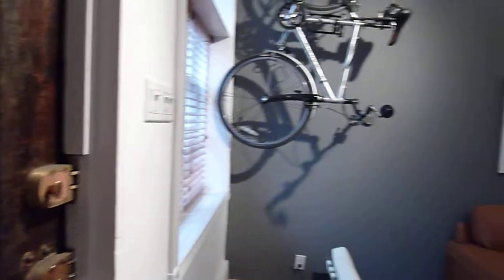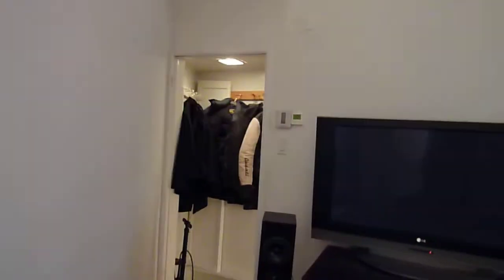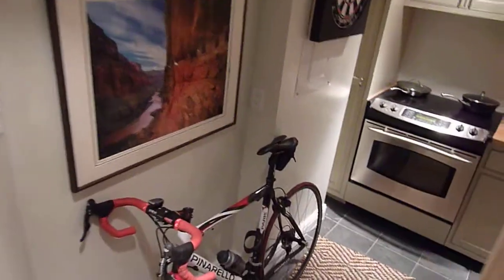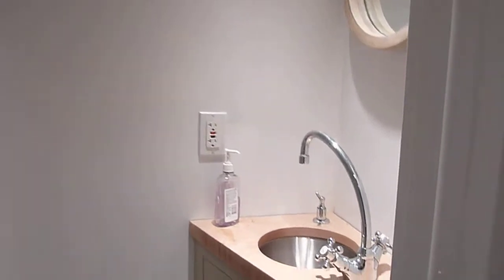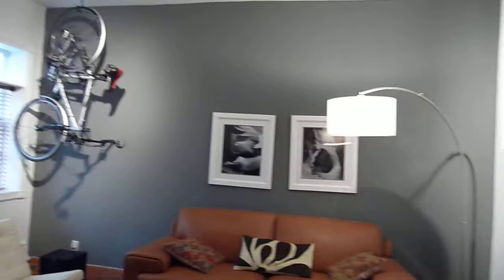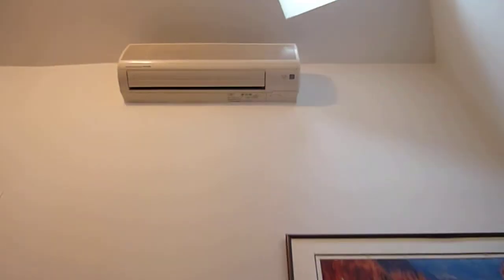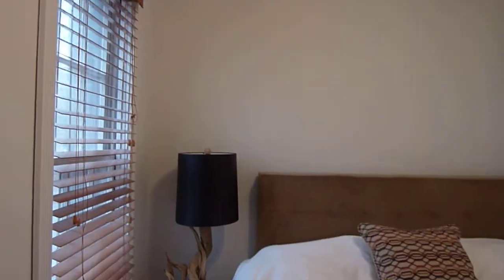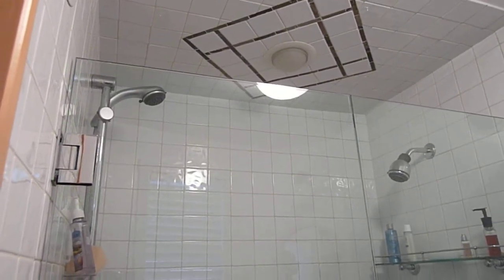$3750 RARE 1BEDROOM TOWNHOUSE (WEST VILLAGE)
04/16/10

***NEW VERY RARE TOWNHOUSE